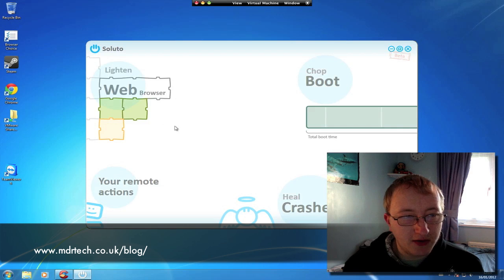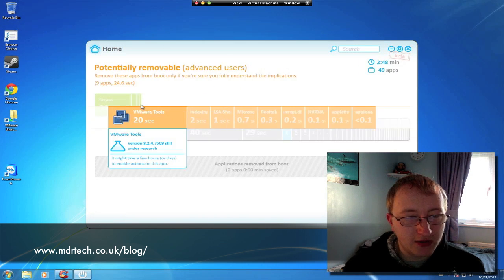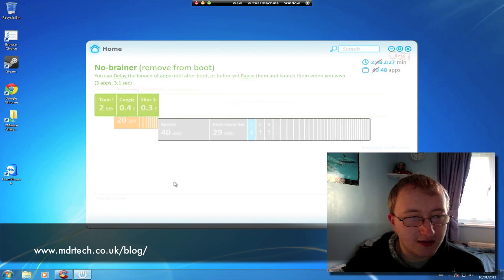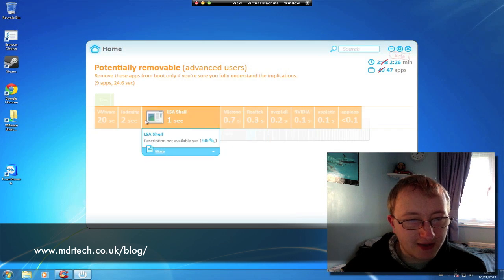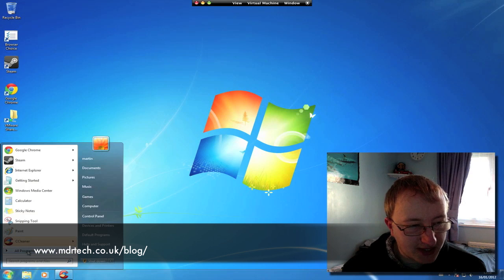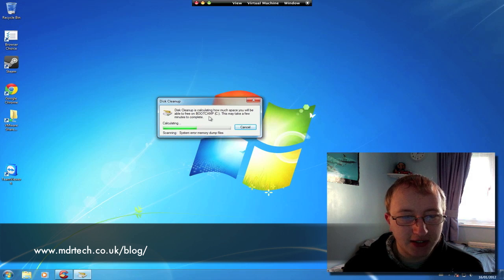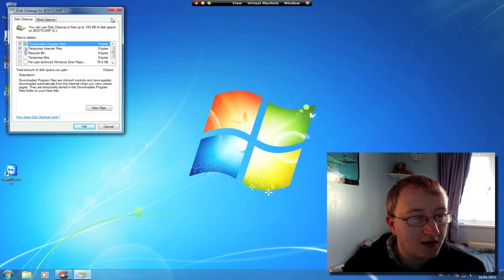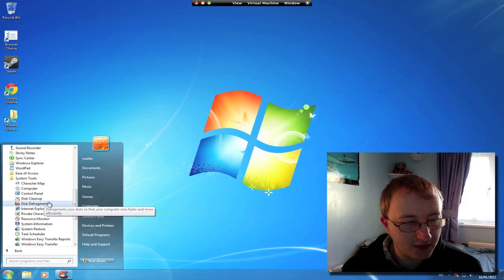How To Speed up your computer for free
in this video i going to show you a few tips on how you can speed up your computer

get more support on anythink at